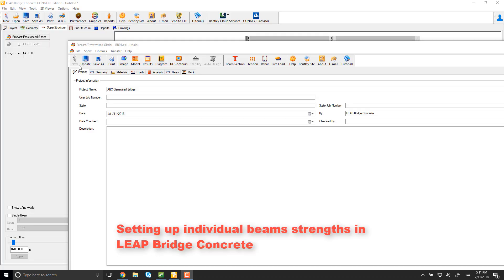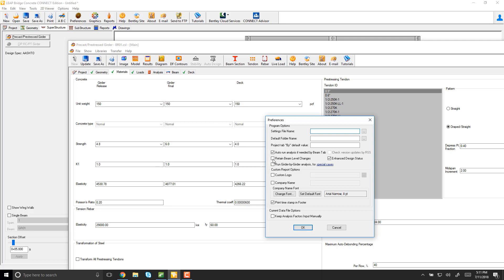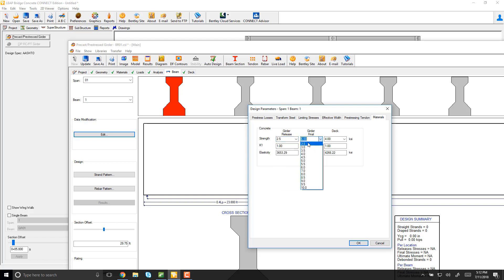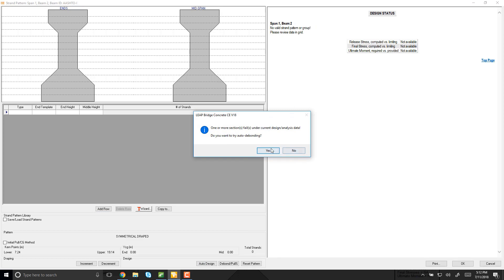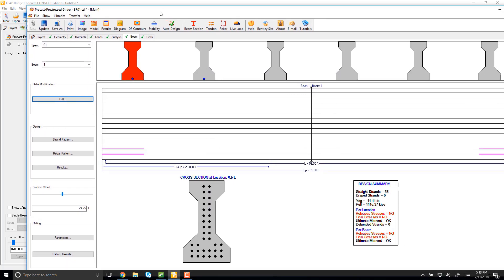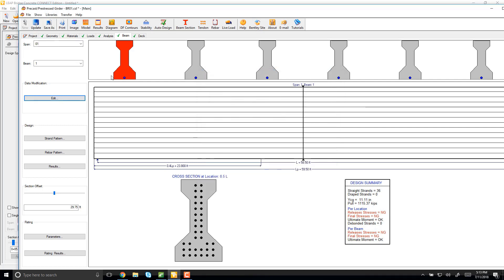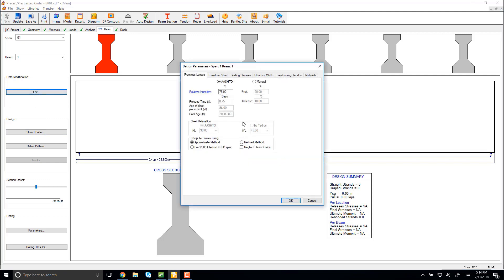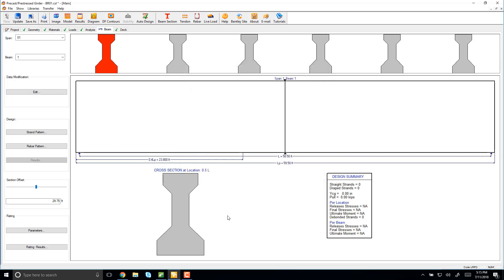Setting individual beam strengths in LEAP Bridge Concrete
This video demonstrates how you can set up and retain individual beam concrete strengths in LEAP Bridge Concrete.